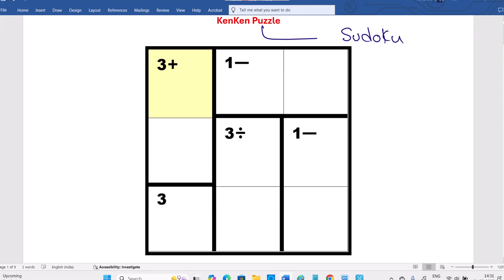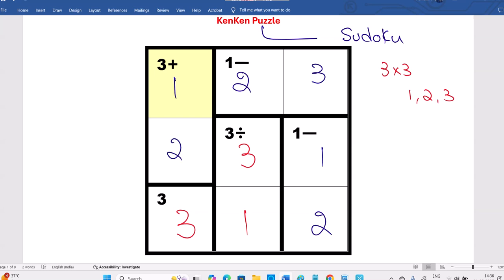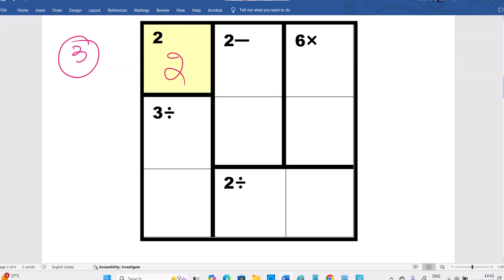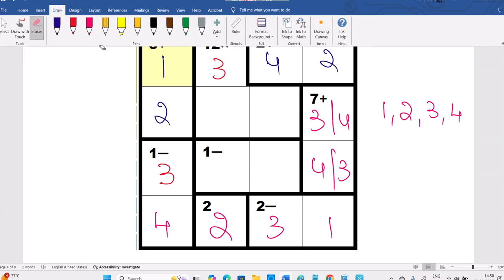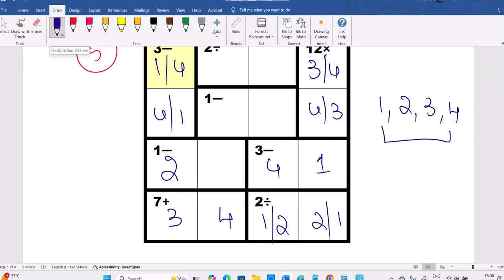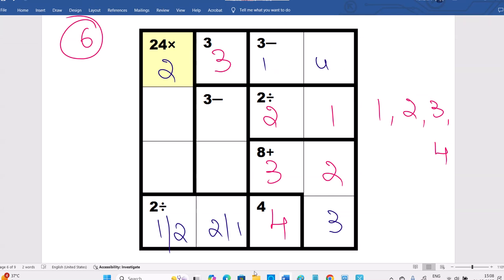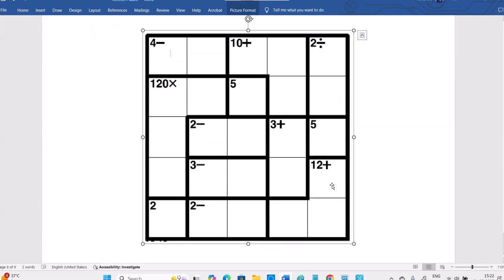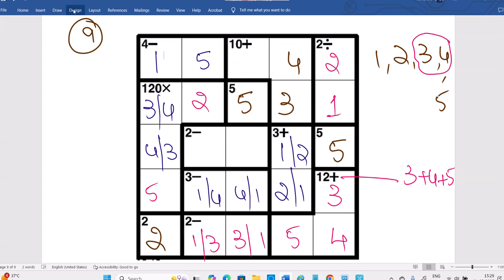KenKen Puzzle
Rules for KenKen
It’s hard to learn the rules all at once before playing the puzzle, so give just the briefest introduction before diving in.

In a 4 × 4 KenKen, the only numbers you may write are 1, 2, 3, or 4.
There are other sizes of KenKen puzzles. The numbers you write depend on the size of the KenKen. In a 6 × 6 KenKen, you may write the numbers 1 through 6.
MysteryGrid puzzles are very similar to KenKens but allow a greater variety of numbers, letting students use a wider variety of arithmetic facts. They also use more varied clues, some drawn from Futoshiki puzzles, expanding the logical challenges.
No numbers may repeat in any row or column. (Every allowable number must appear in every row and column.)
Each “cage” (region bounded by a heavy border) contains a “target number” and usually an arithmetic operation. You must fill that cage with numbers (in any order) that reach the target using the specified arithmetic operation. Numbers repeat within a cage, if needed, as long as they do not repeat within a single row or column.
In a one-cell cage, just write the target number.